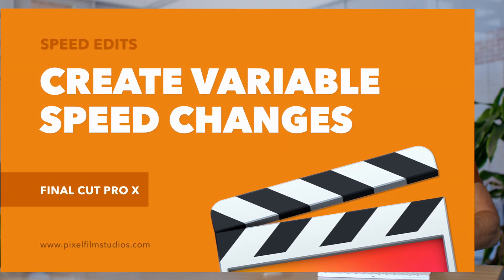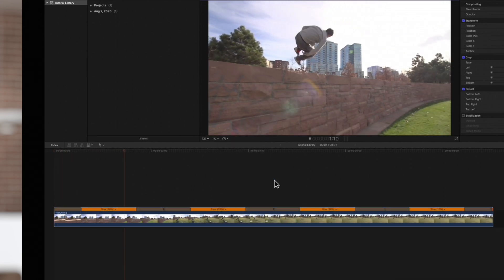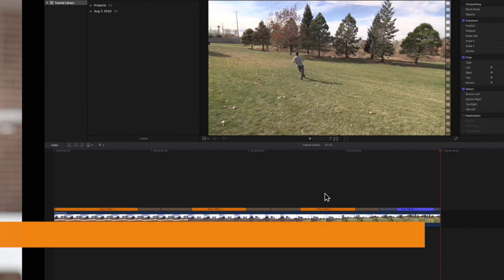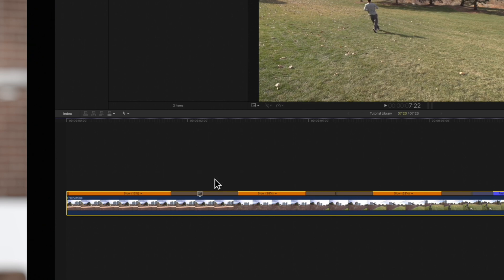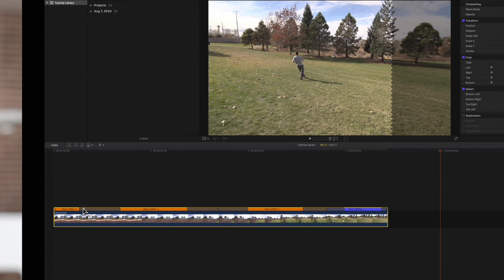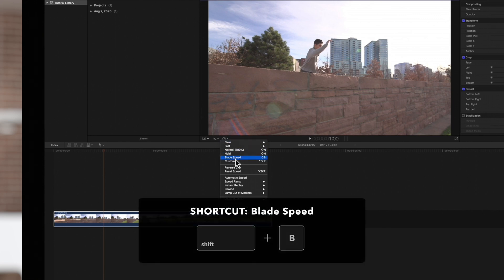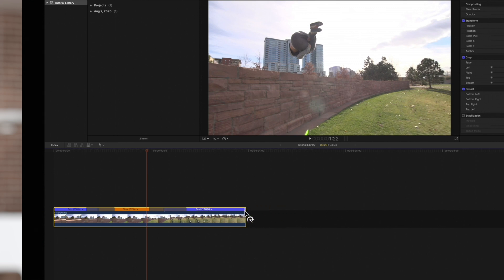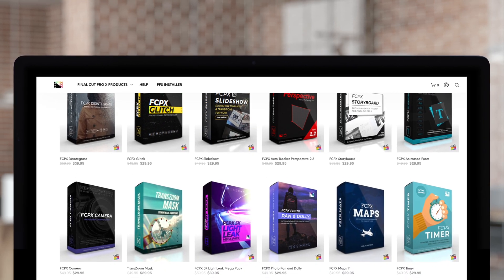How to Create Variable Speed Changes in Final Cut Pro X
We've gone over how to retime your clips in Final Cut Pro X, but what if you want to change the speeds of different segments of your clip? You've come to the right place! In this video tutorial, we'll show you how to apply variable speed changes to your clip with defaults, or customize your own.